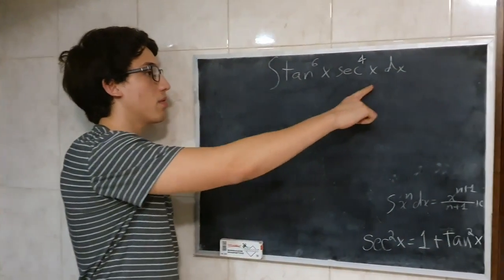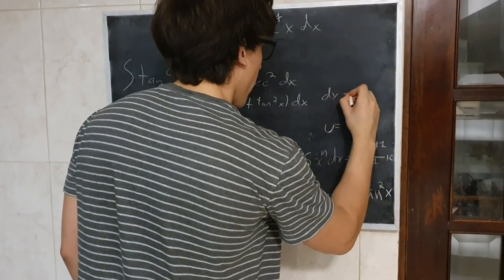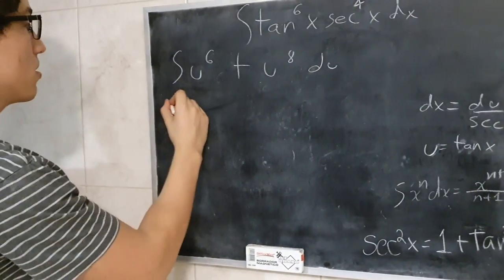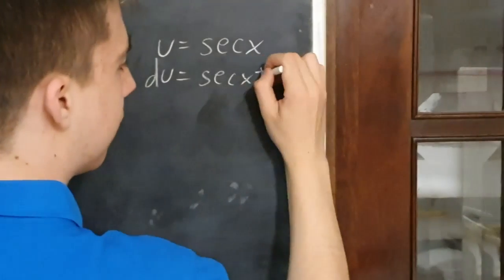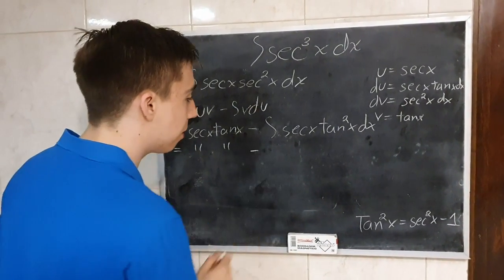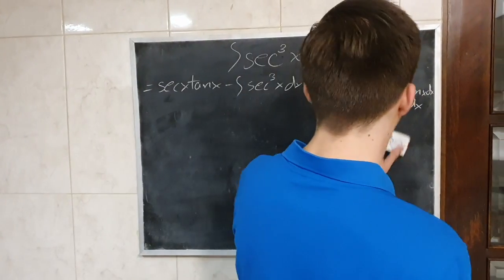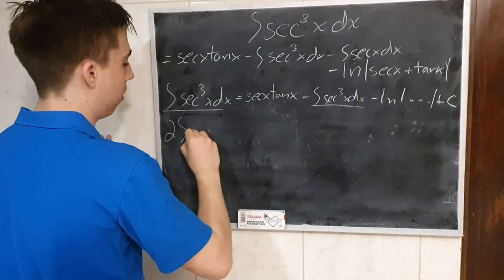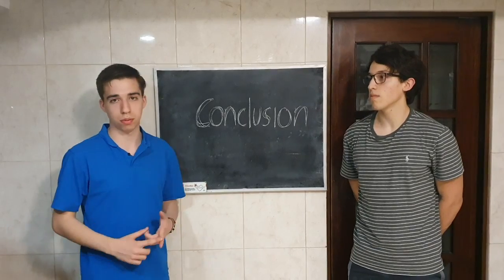Calculo 2 final proyect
Emilio Martinez
Eugenio Guevara
Hector astorga